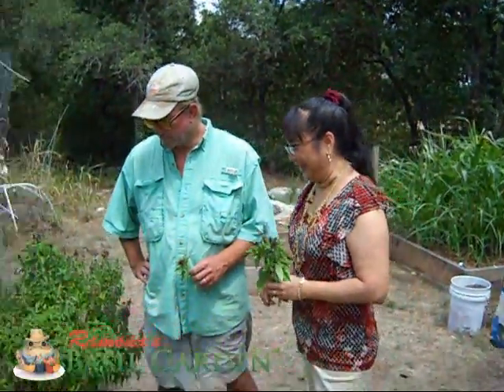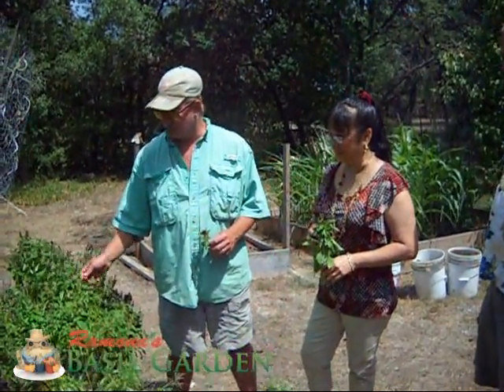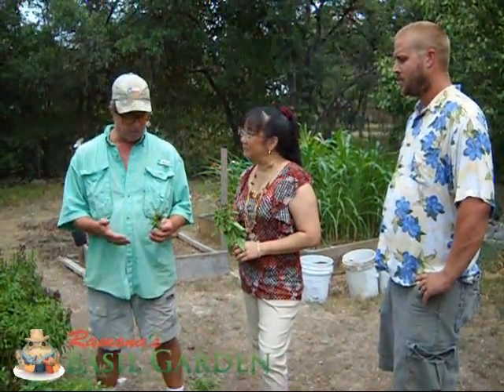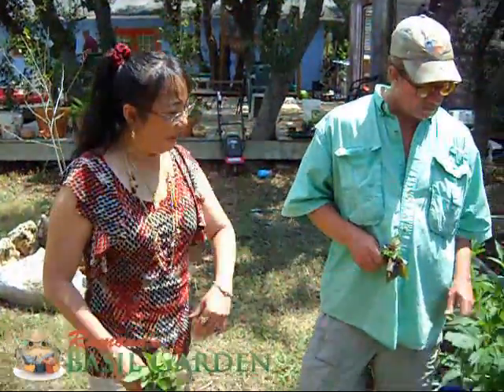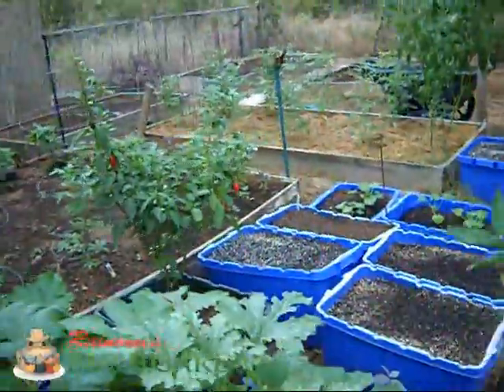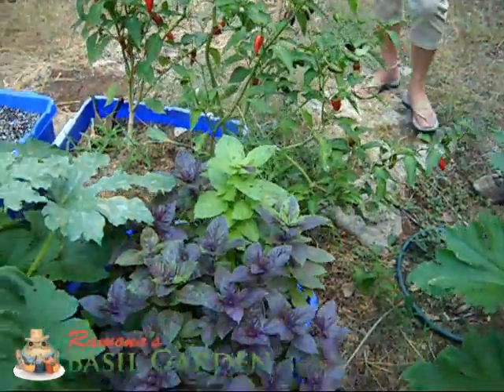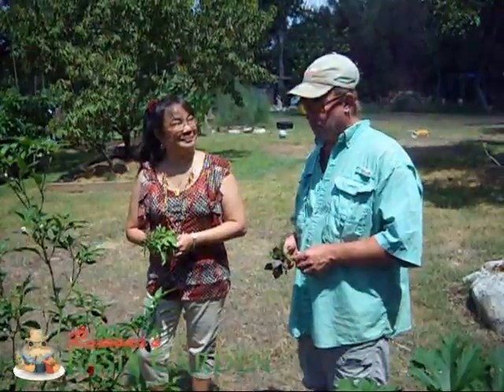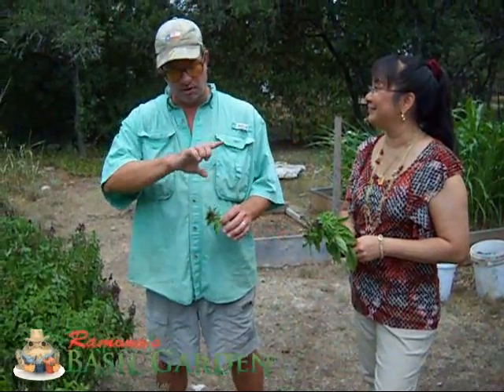Michael Werst of Copper Dog Farms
Ramona Werst interviews her nephew, Michael Werst, as he takes her on a tour of his Organic Garden which includes several different varieties of Fresh Basil.  Michael lives in Austin, Texas and is an organic gardener on his farm 'Copper Dog Farms'